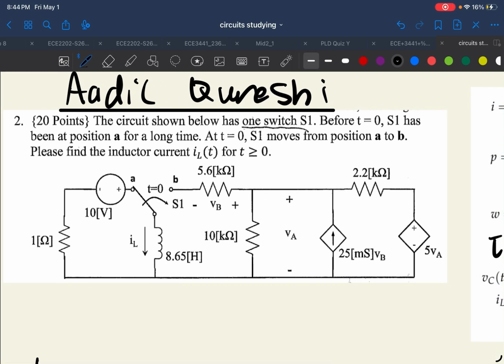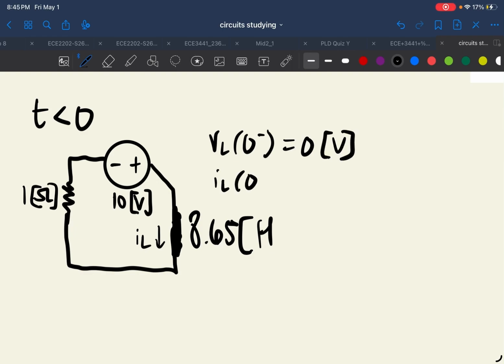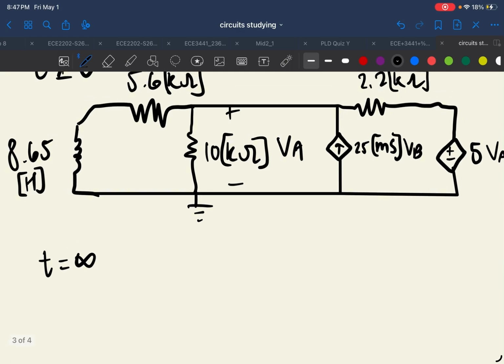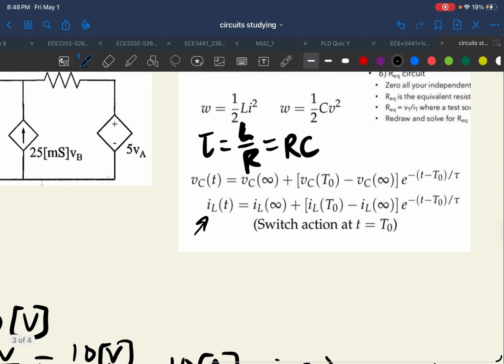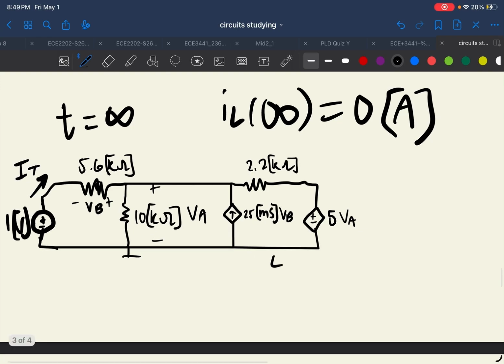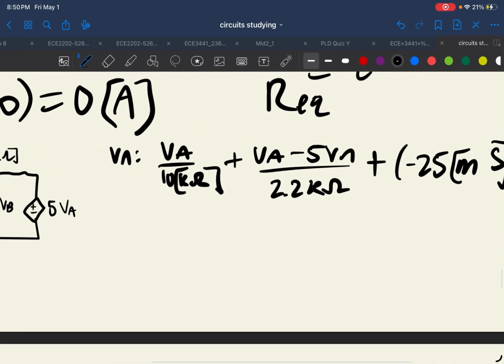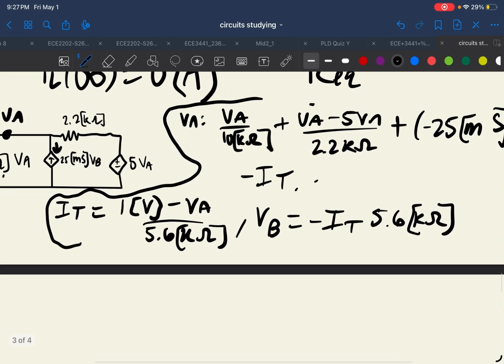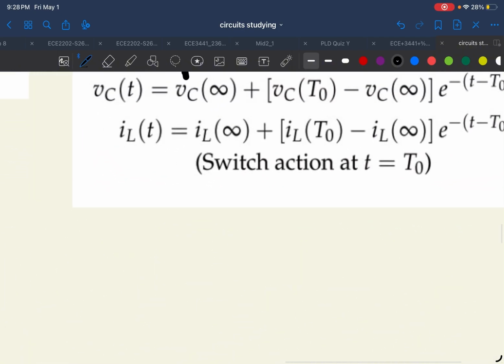Circuits 2 inductor switching problem